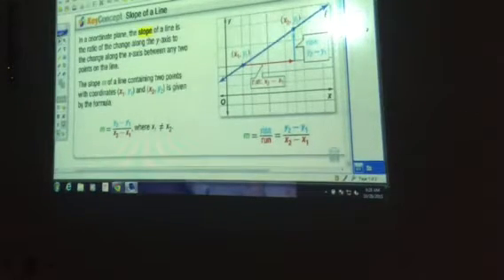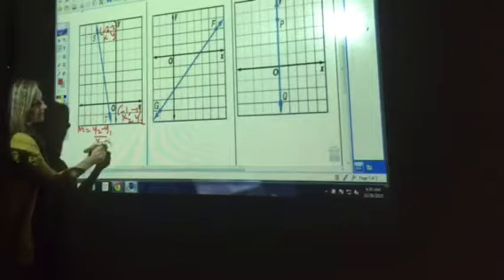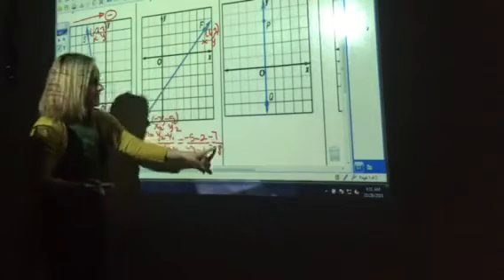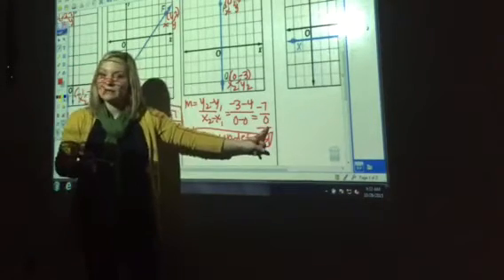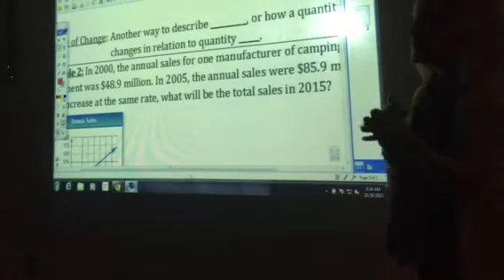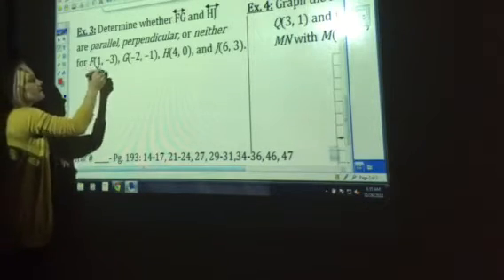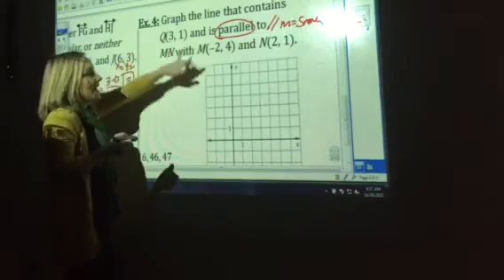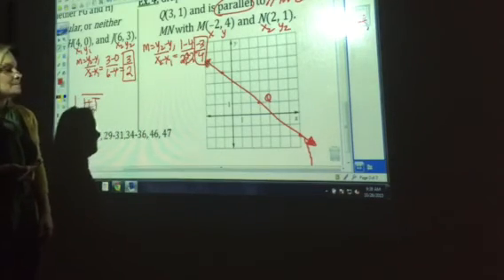3.4 Slopes of Lines